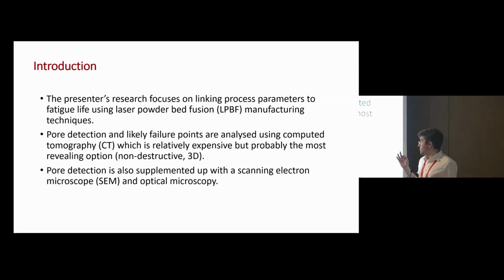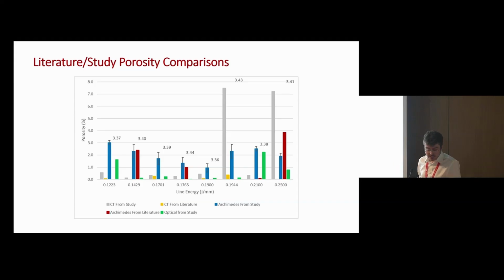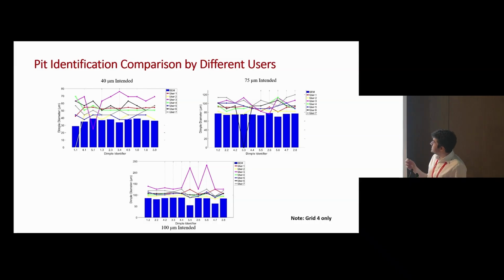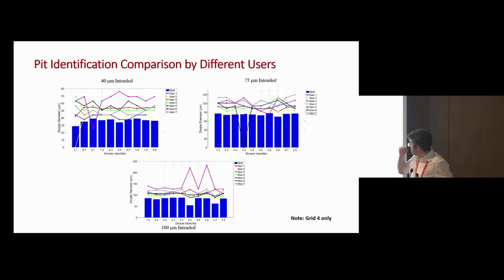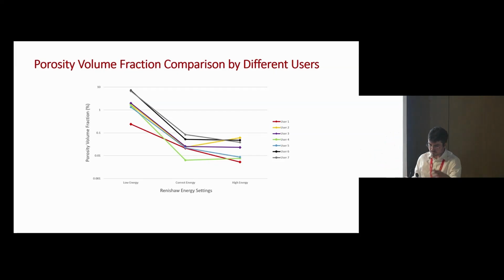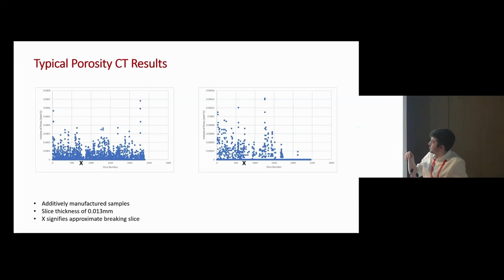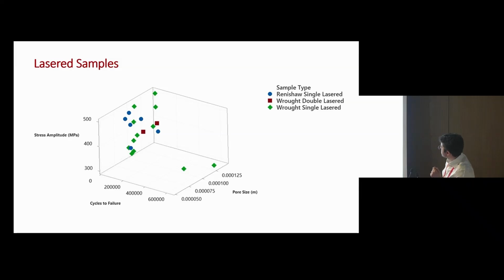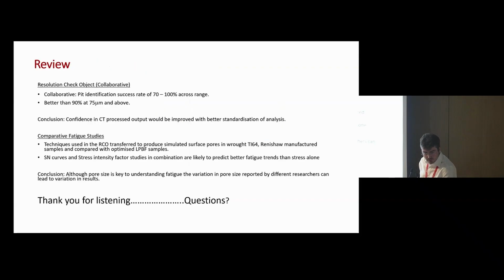IBSim-4i 2023: Chris Packer, The University of Edinburgh, UK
Linking Manufacturing to Porosity and Fatigue Performance in Ti-6Al-4V LPBF Produced Parts Using X-Ray CT Techniques